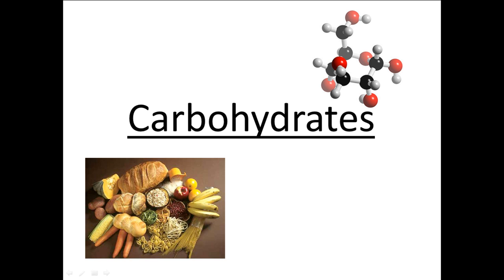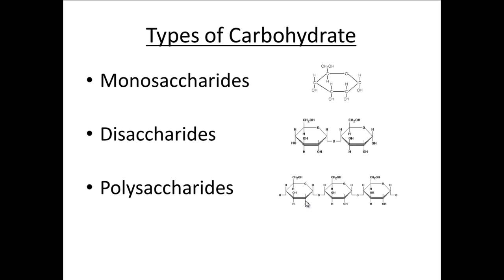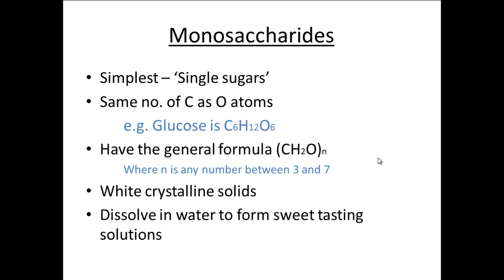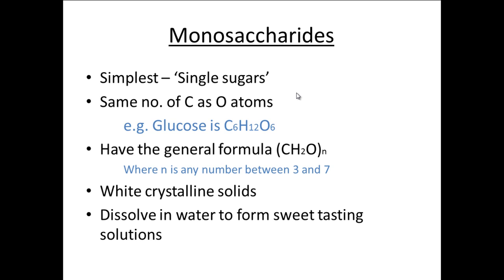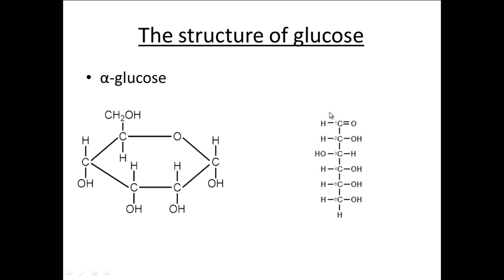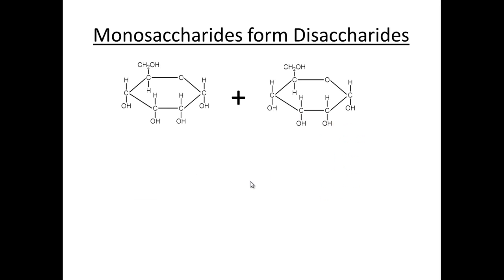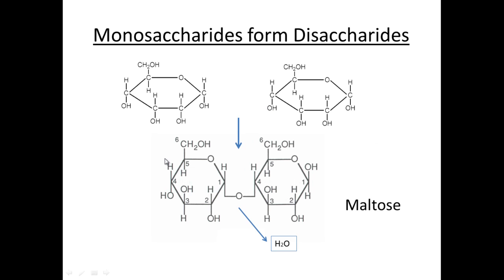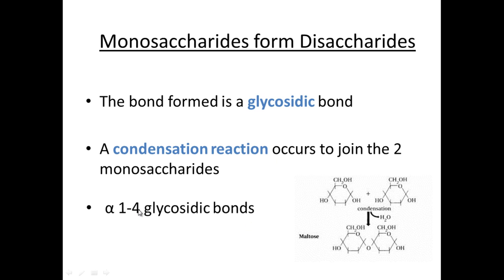Carbohydrates [1]: Mono and dissacharides (High band Biology)